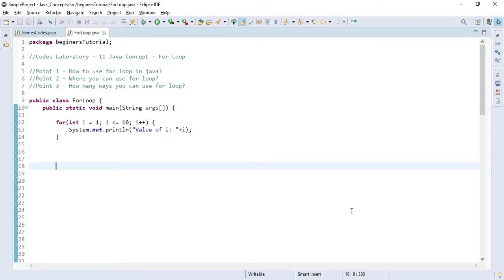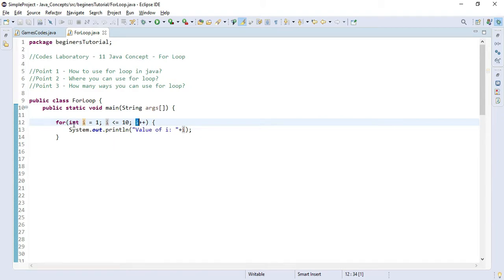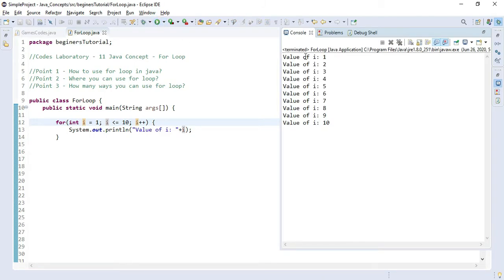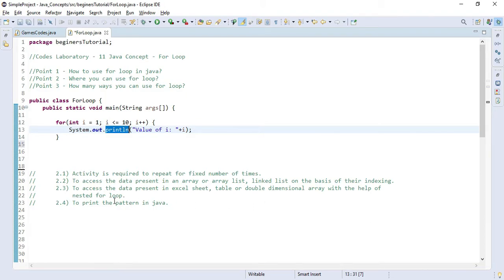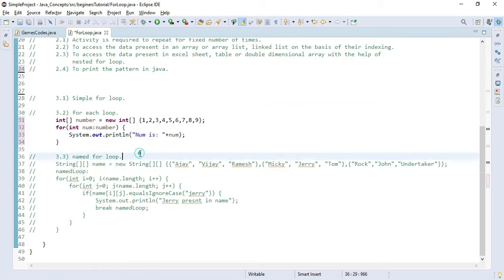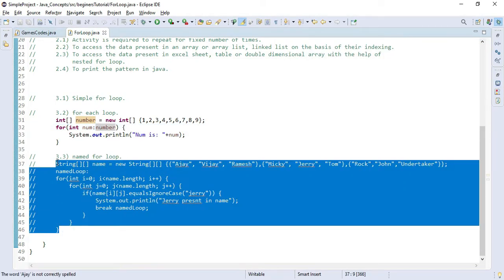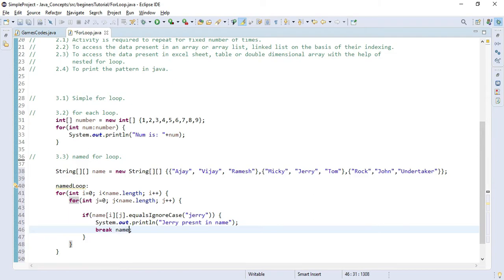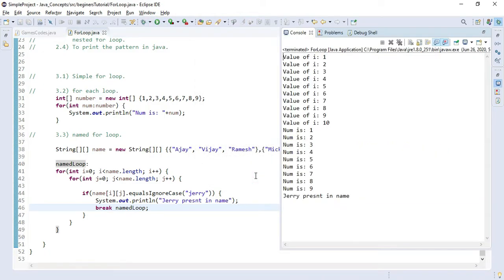Java Tutorial | 11 | for loop in java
In this session, explained for loop concept in java. This is session can be very useful for java beginners to understand it completely.